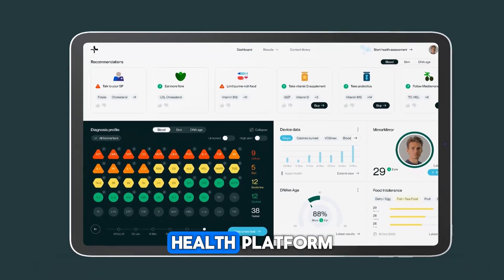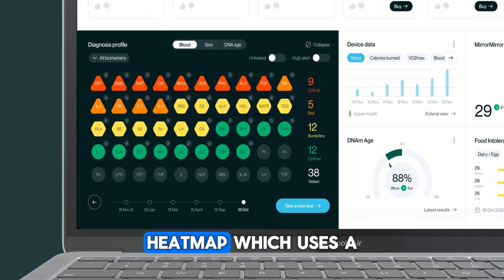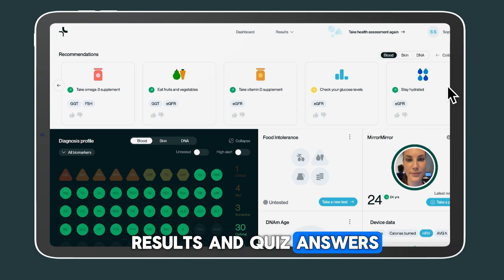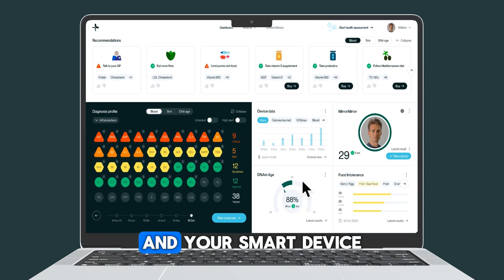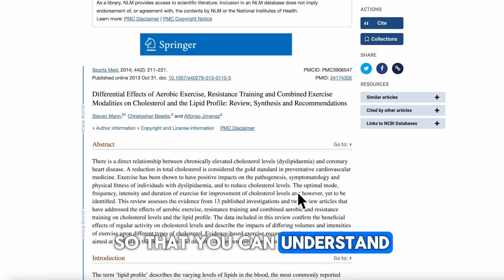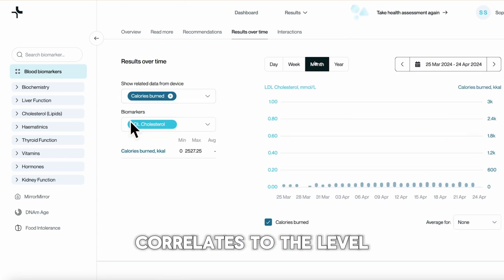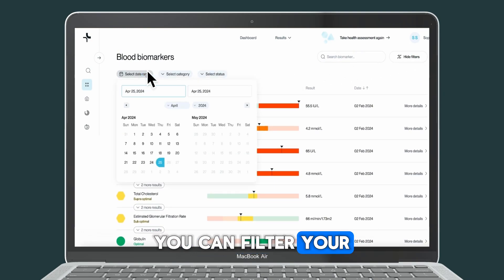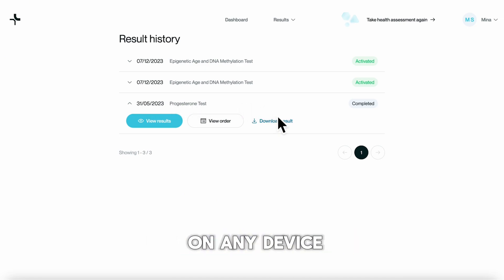The OptimallyMe Health Platform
Welcome to a smarter way to manage your health. The OptimallyMe health platform is your personal health assistant, guiding you through a journey tailored just for you. Here’s why our platform is your ultimate health partner:

Intuitive Dashboard: Navigate your health data through an intuitive dashboard highlighting critical results with a colour-coded heatmap. Experience health insights like never before!

Tailored Assessments and Insights: Begin with our health questionnaire to tailor the platform to your needs. As you evolve, so does your experience, constantly updating with personalised diet, lifestyle, and supplement advice based on your latest results.

Deep Dive into Biomarkers: Explore each biomarker in detail, understand its functions, the implications of your levels and how it impacts your overall health. Our platform offers you a unique educational angle on your personal health metrics.

Integrated Health Tracking: Connect your favourite smart devices and view all your health data in one place. See how daily activities impact your biomarker readings.

Find your perfect test: Take our quick quiz to discover which OptimallyMe test kit aligns best with your goals